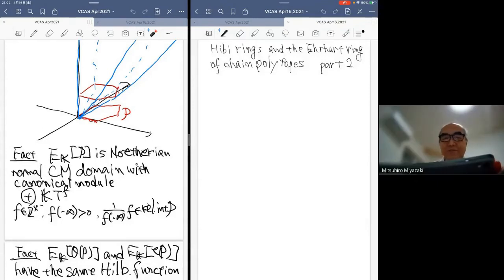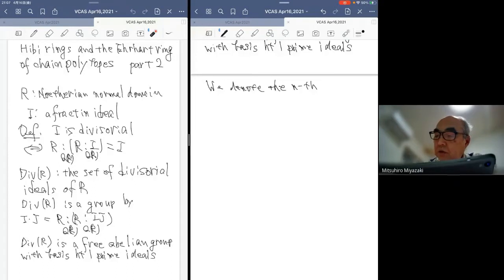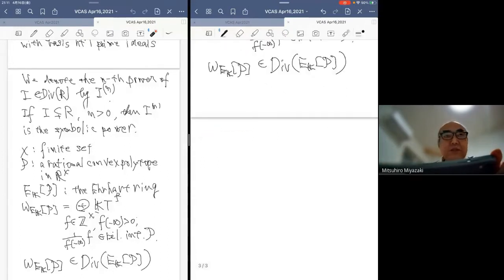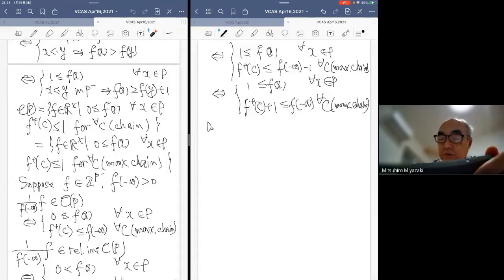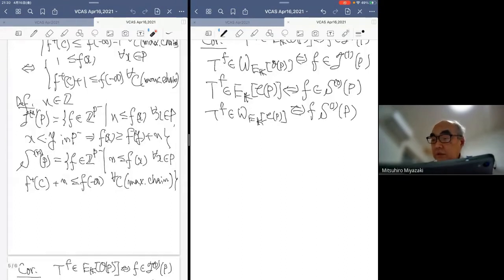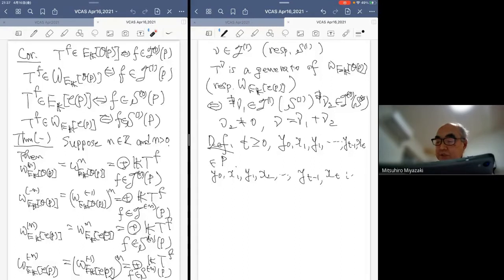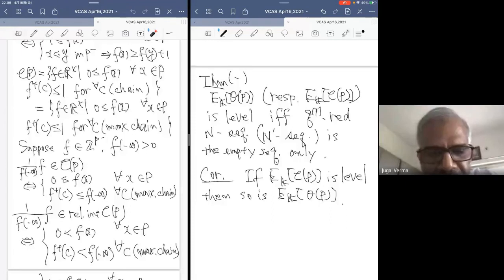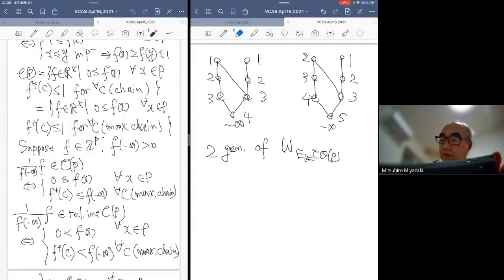VCAS: Hibi rings and Ehrhart rings of chain polytopes (Part 2)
Title:  Hibi rings and Ehrhart rings of chain polytopes (Part 2)
Speaker:  Mitsuhiro Miyazaki
Date:  April 16, 2021